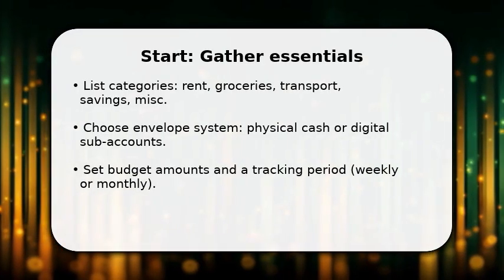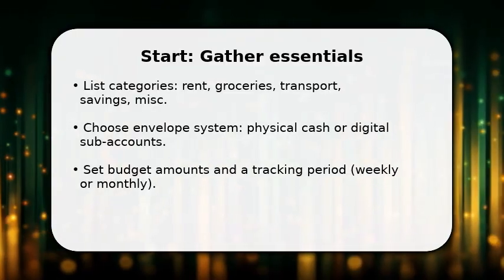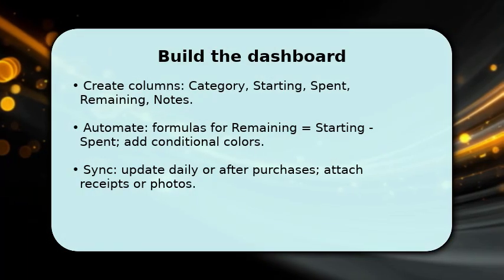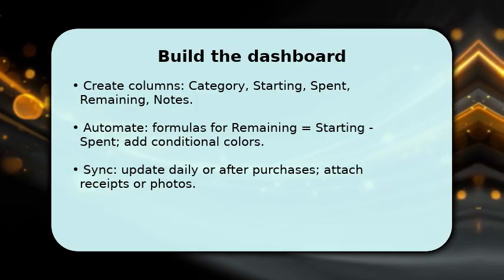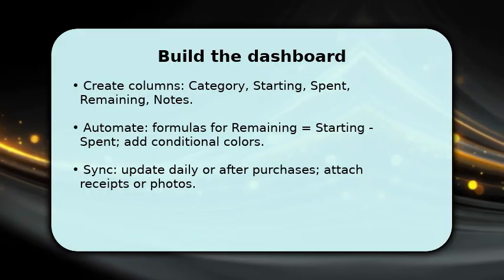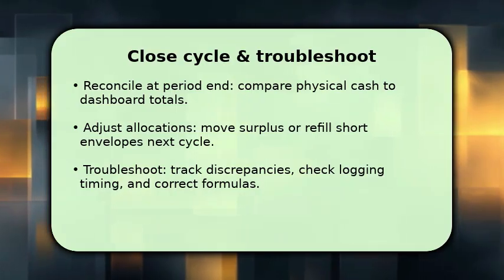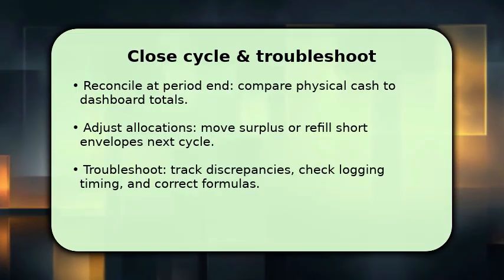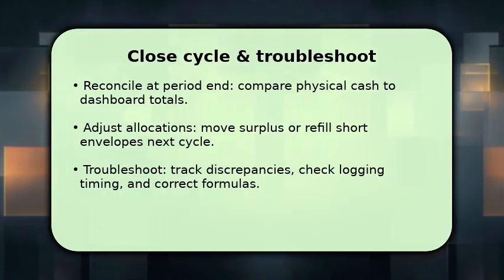How to Make Cash Envelope Dashboard (updated)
Discover the secrets to financial freedom and organization by mastering cash envelope budgeting. This updated guide walks you through setting up your very own Cash Envelope Dashboard, a visual tool that simplifies tracking expenses across different categories.

cash envelope system, budget dashboard, financial organization, expense tracker, personal finance management, money saving tips, home budgeting guide